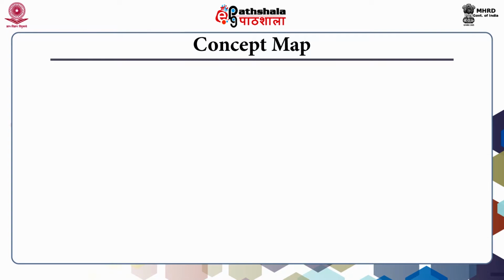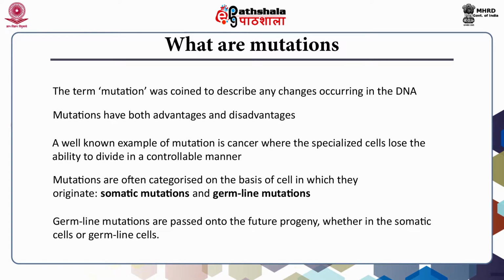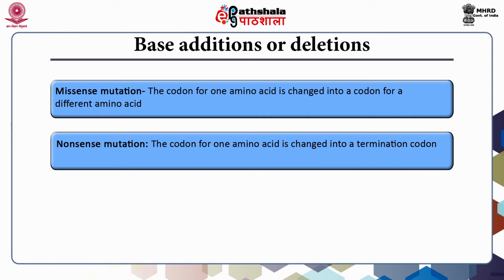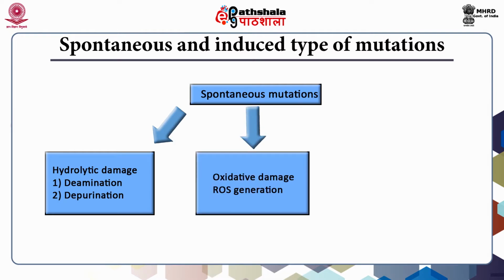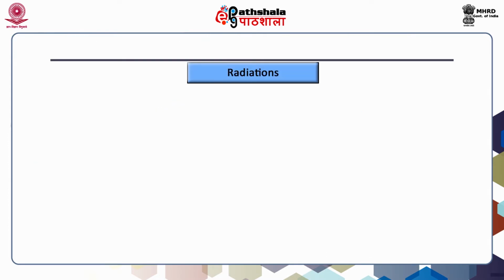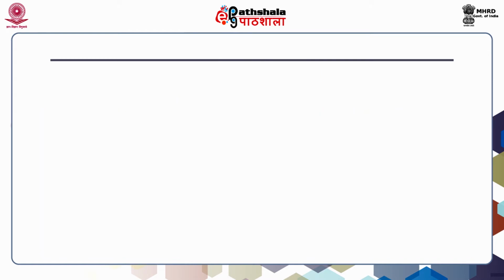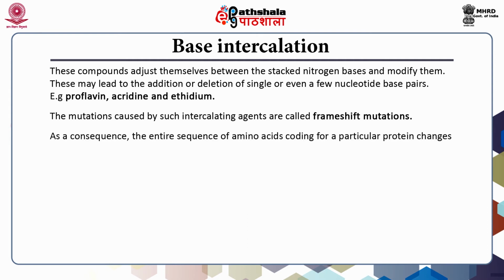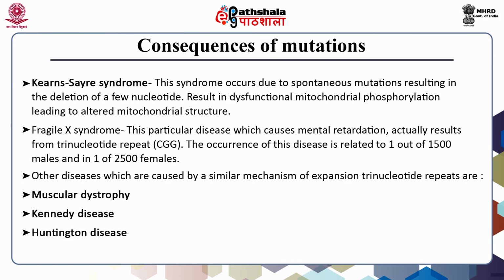Mutations and unusual bases